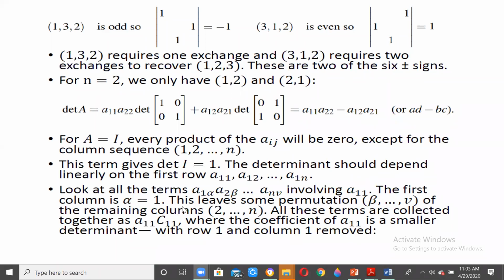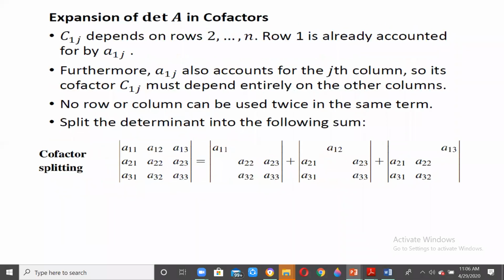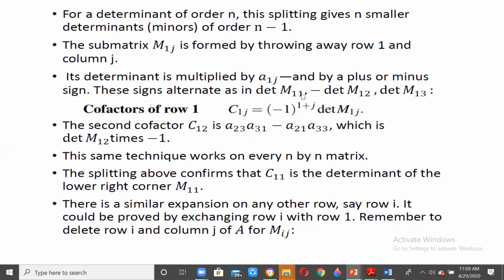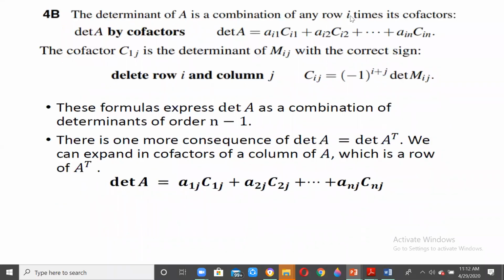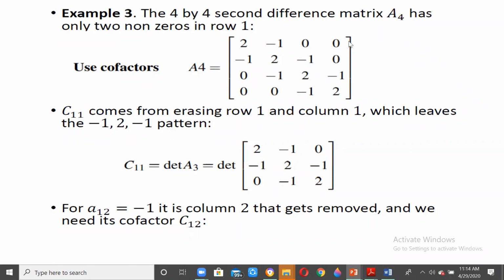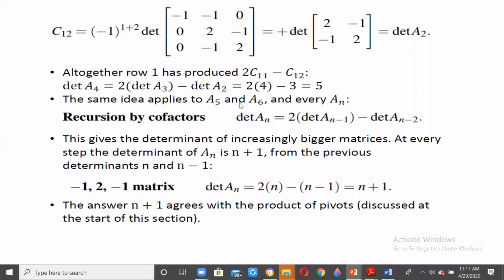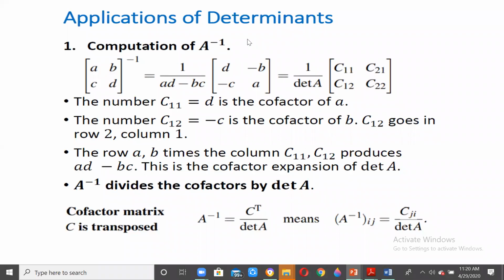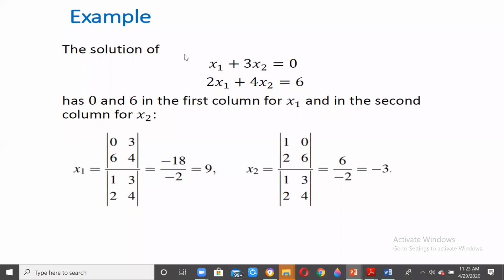ESLA MOD5 LEC2 PART4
Module5:
Lecture1: Determinants:Formulas and applications-part4